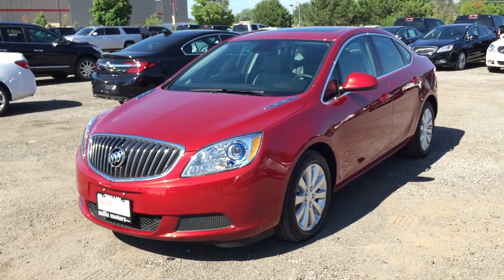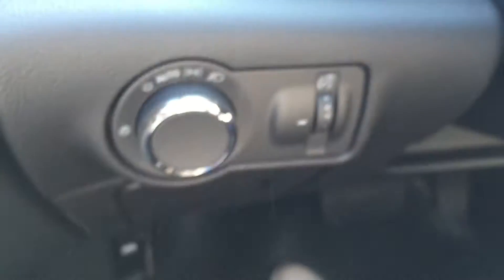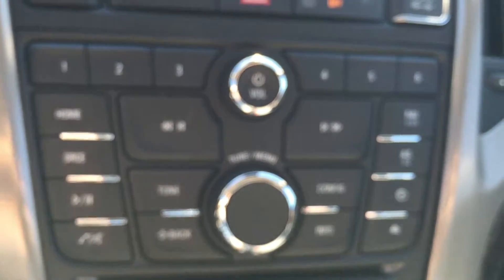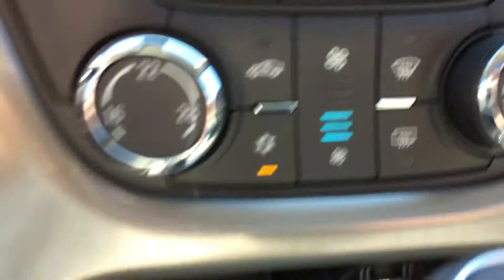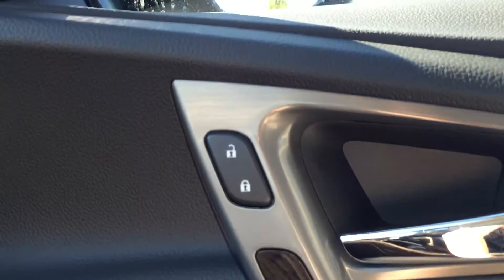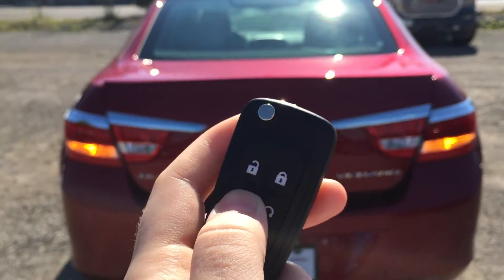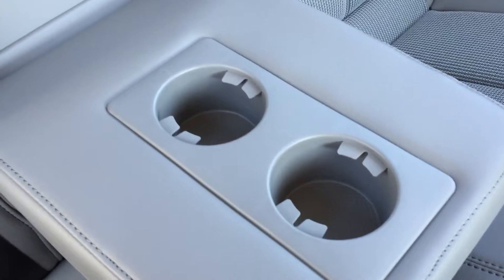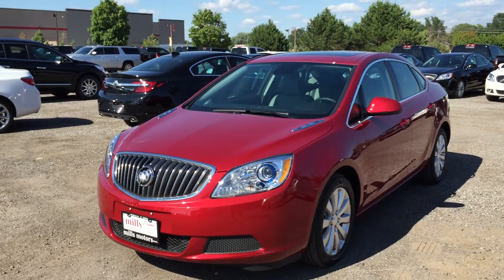2016 Buick Verano Sedan FWD Remote Start Crystal Red Tintcoat Oshawa ON Stock# 161508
This is a 2016 Buick Verano 4dr Sdn Convenience 1 with 6-Speed A/T transmission Crystal Red Tintcoat color and Medium Titanium interior color.  This video is recorded and uploaded by cDemo Mobile Inspector

240 Bond Street East
Oshawa Ontario
L1H 7L3